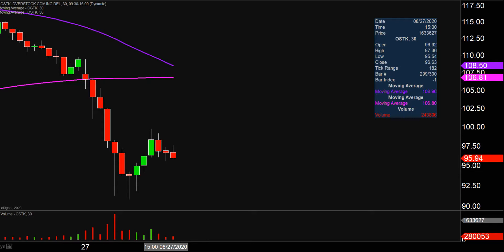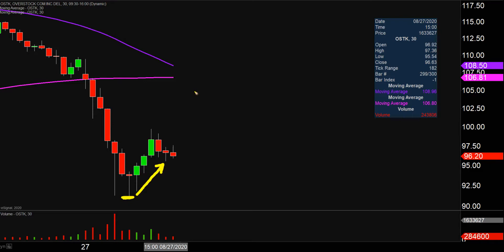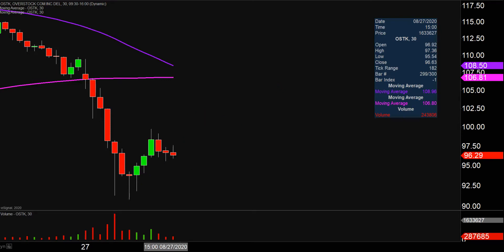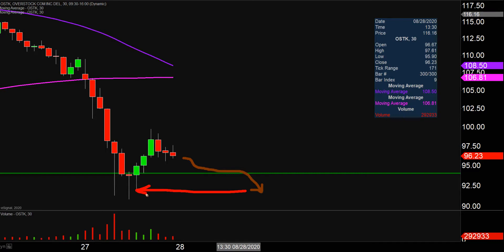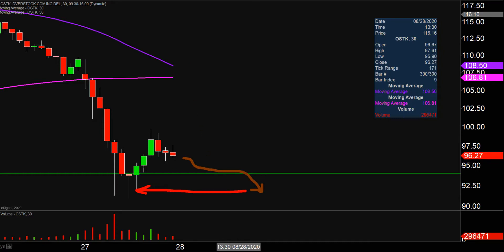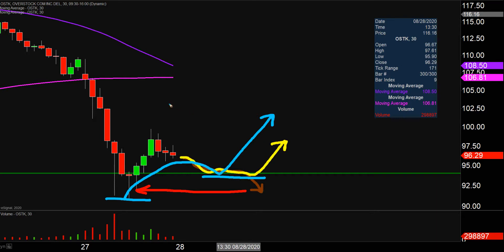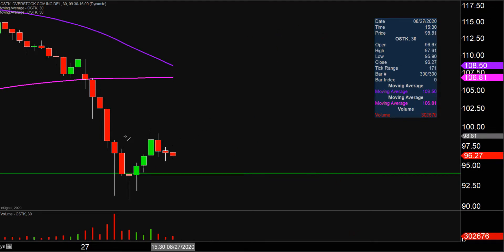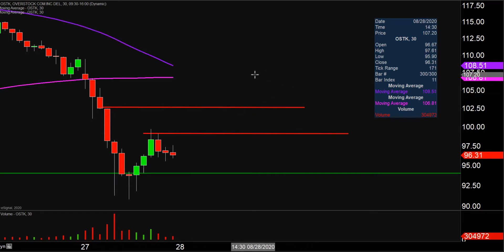Overstock.com, Inc. - OSTK Stock Chart Technical Analysis for 08-27-2020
Learn how to read stock charts and identify technical patterns as ClayTrader does a quick stock chart review on Overstock.com, Inc. (OSTK).